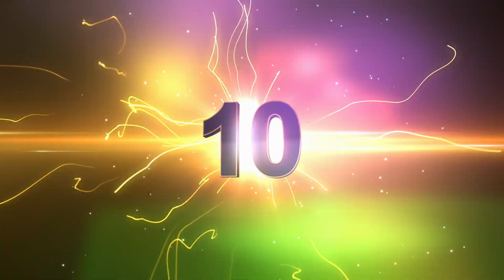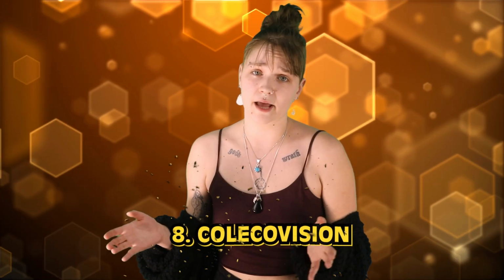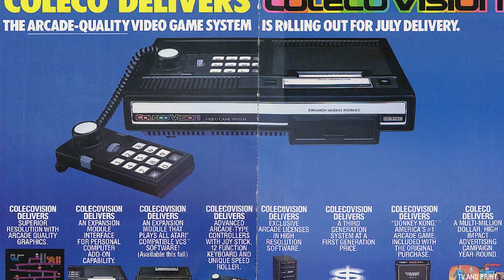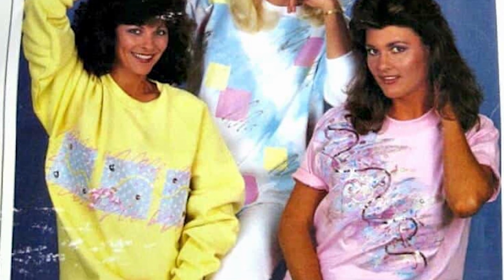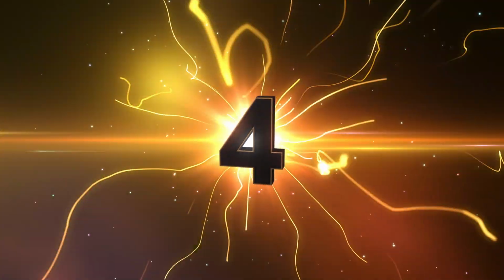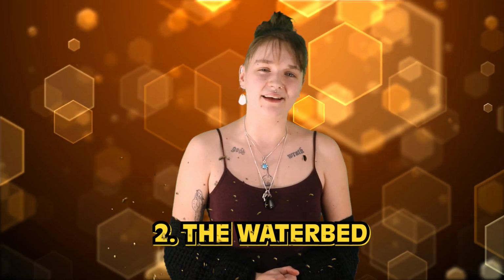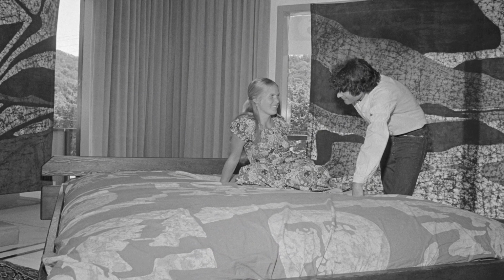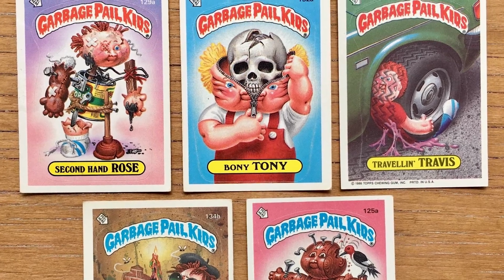Top 10 Unusual 80's Inventions You Never Knew About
Throughout history there have been game changing inventions. Which ancient invention brought nothing but disaster? Join us today on Bumblebee as we count down our Top 10 Unusual 80's Inventions You Never Knew About!

Timecodes:
0:00- Intro
0:14-